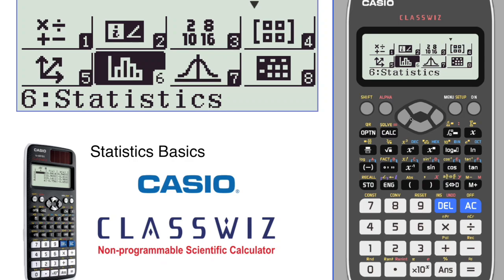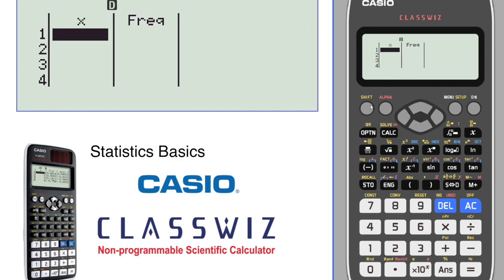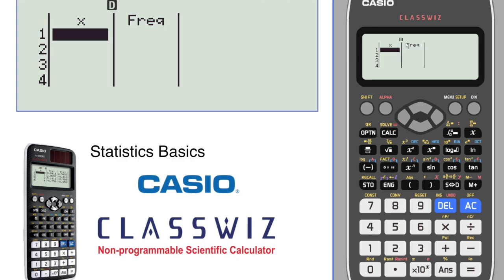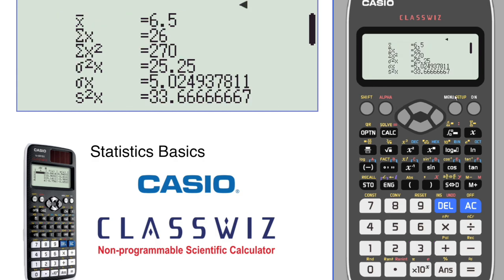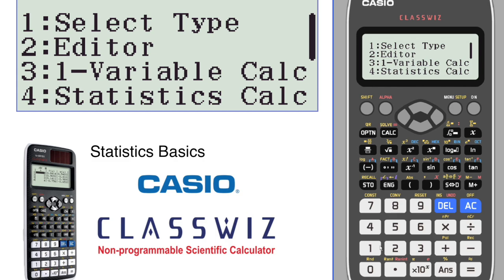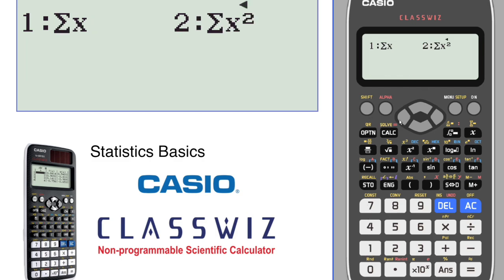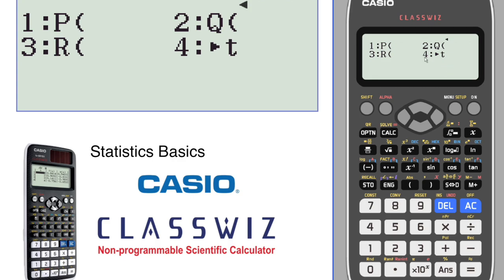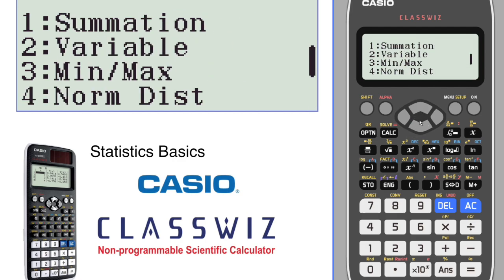ClassWiz Calculator Tutorial - Stasitics 7-1 Statistics Basics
This video shows basic operation of CASIO ClassWiz for Statistics Basics.

 [Related Topics] Statistics, Statistics Basics